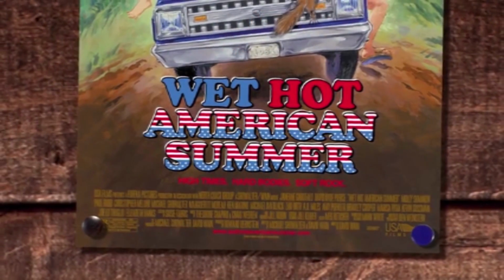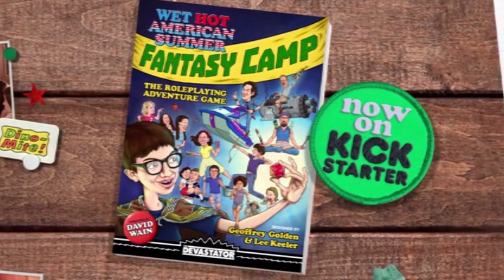Wet Hot American Summer | Kickstarter Pickstarter 4/25/17 | Roll For Crit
Buy games we mentioned on the show and lots more at RollForCrit.com!